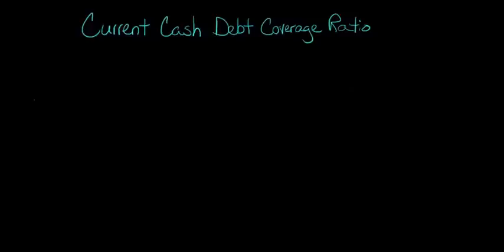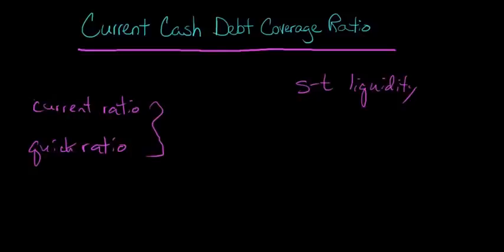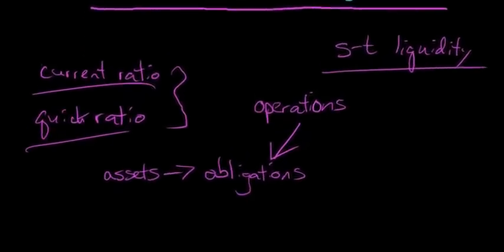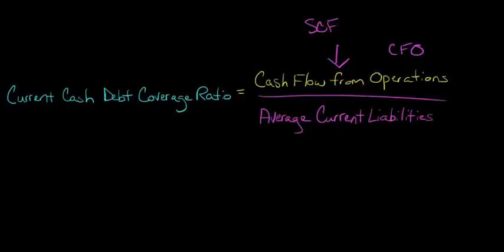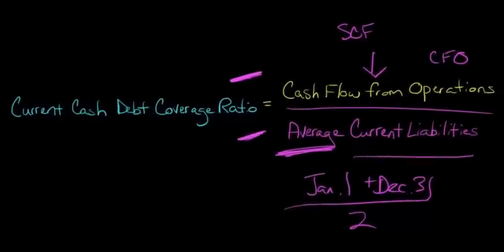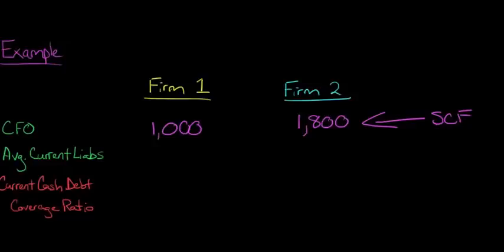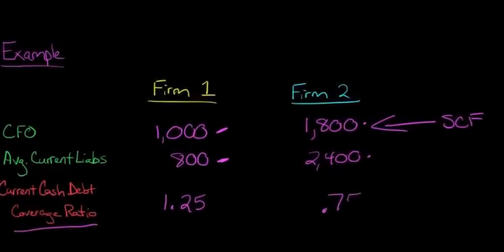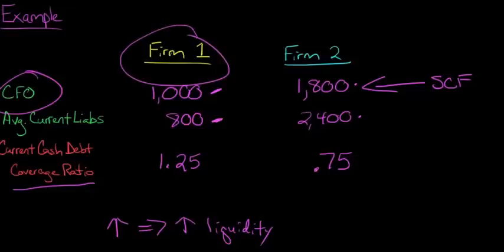Current Cash Debt Coverage Ratio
This video demonstrates how to calculate and interpret the Current Cash Debt Coverage Ratio.  An example is provided to show how the Current Cash Debt Coverage Ratio can be used to compare the short-term liquidity of two firms.
ACCESS INDEX OF VIDEOS
CONNECT WITH EDSPIRA
CONNECT WITH MICHAEL
ABOUT EDSPIRA AND ITS CREATOR